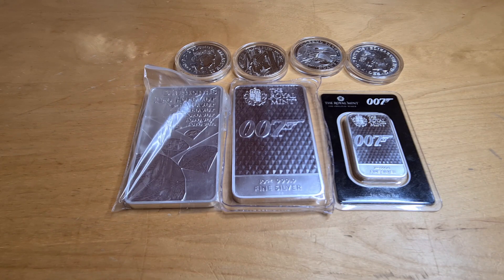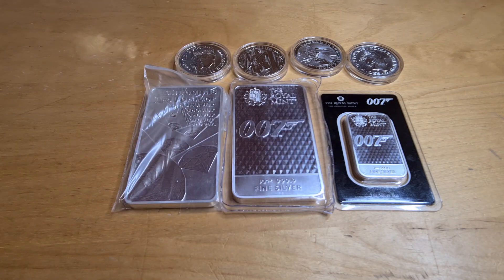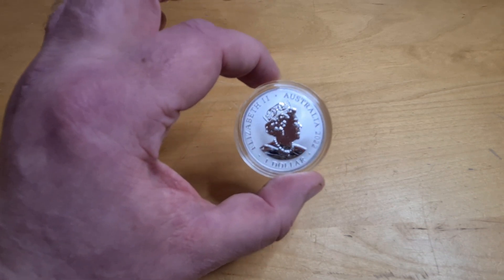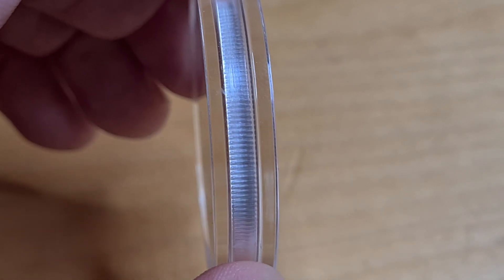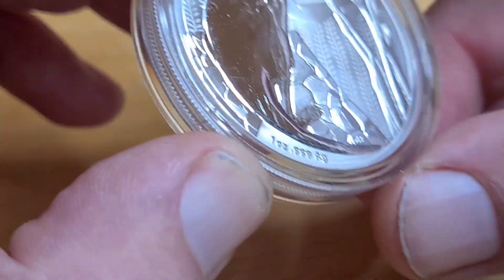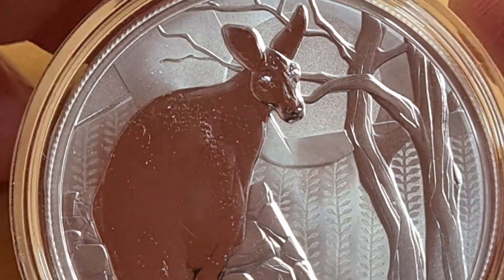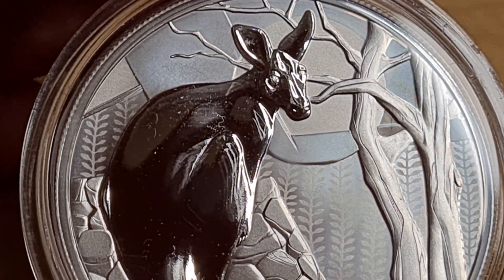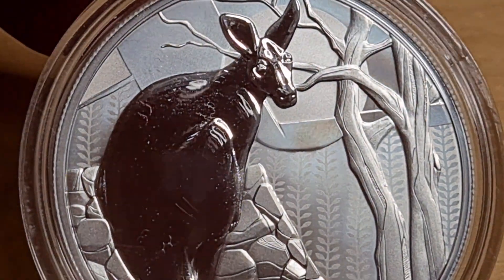Royal Australian Mint Kangaroo 2022